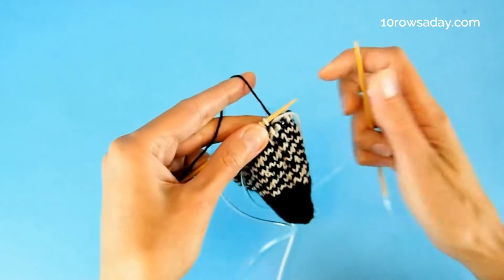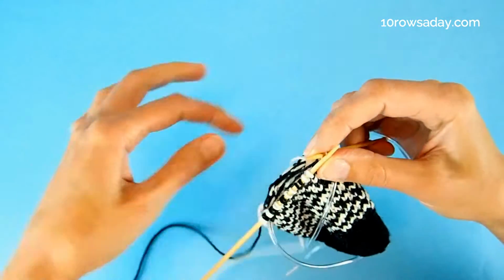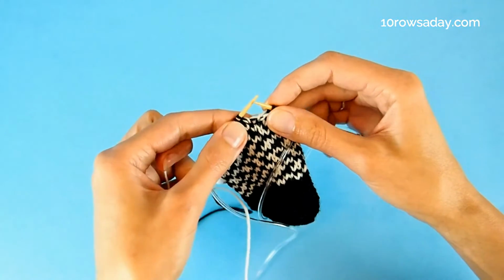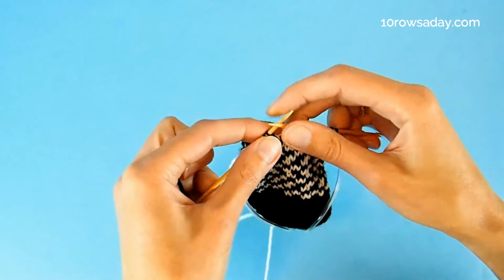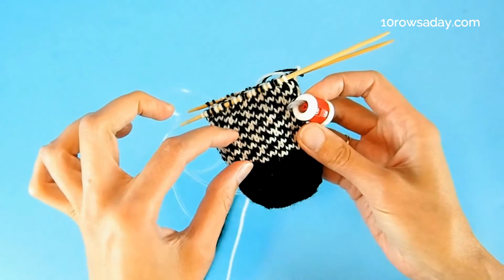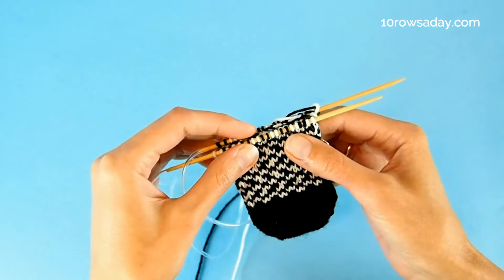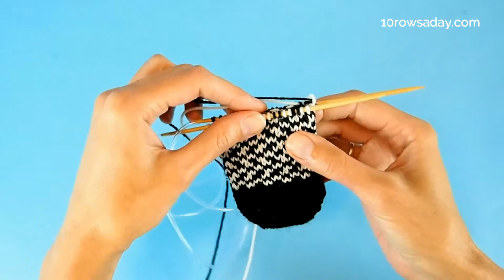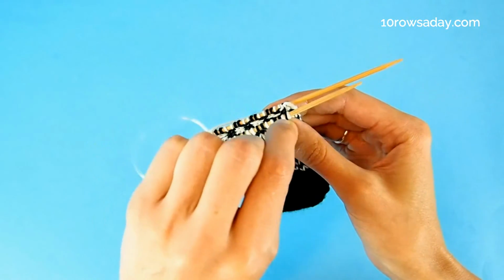Five Tips for Better Stranded Colourwork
Five tips to make your Fair Isle and other stranded colourwork easier and neater.